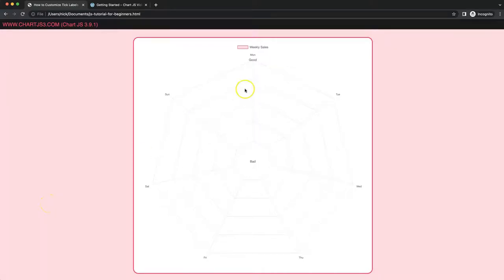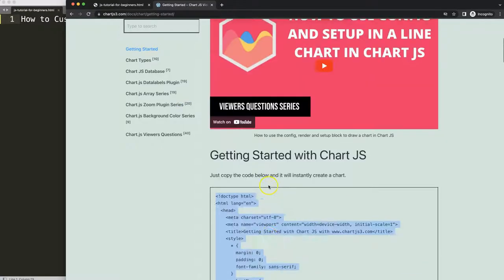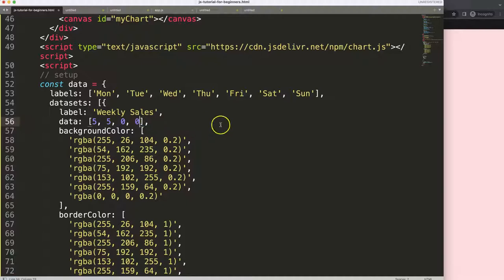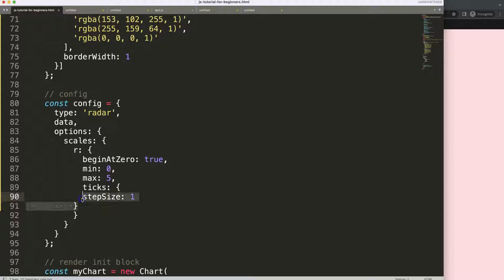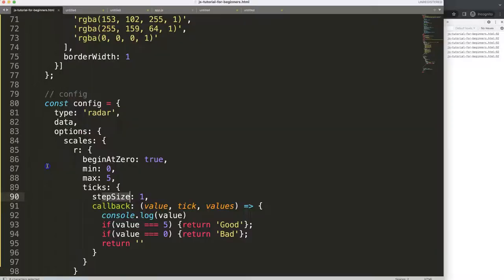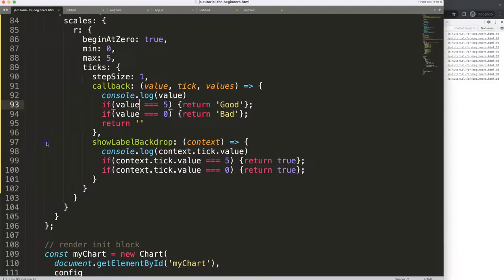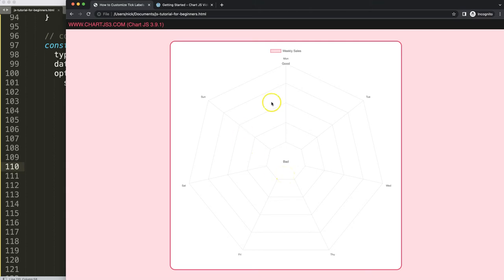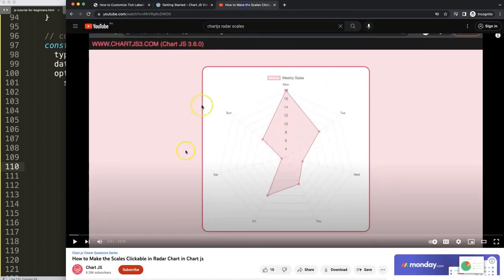How to Customize Tick Labels in Radar Chart in Chart JS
In this video we will explore how to customize tick labels in radar chart in chart js. Adding text instead of values in labels means we need to do some advance customization. Chart.js by default does allow option but many of them are quite hidden. In a radar chart the backdrop effects the grid lines. Even if you hide the ticks those backdrop effects are still visible. With a callback function we can remove this nicely.

Next removing the grid lines from the center is tricky. With Chart.js we can calculate the size but having the exact space and formula is harder to figure out. This is why the current center area is not pixel perfect but close to it. Of course with the tools that is being covered you could eventually find the right formula.

▬ Materials/References  ▬▬▬▬▬▬▬▬▬▬

Chart JS Dashboard Series:
👍 Most Liked Video Series:

▬ About Us  ▬▬▬▬▬▬▬▬▬▬▬▬